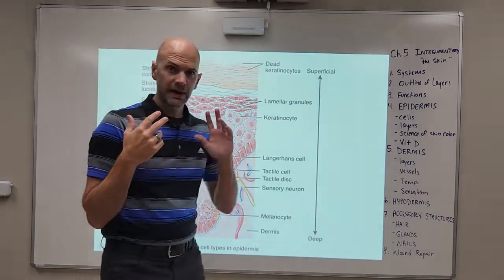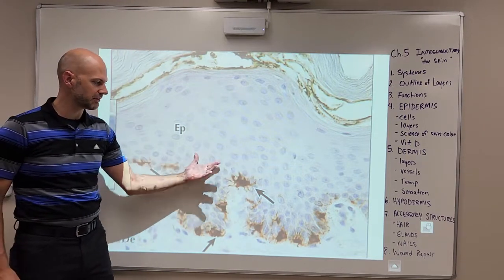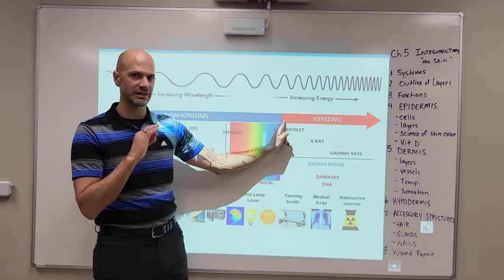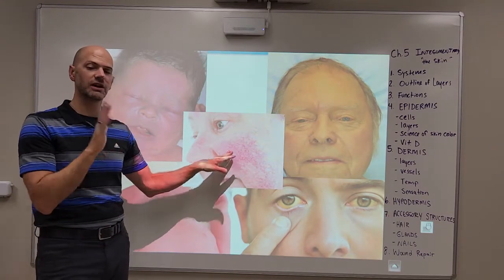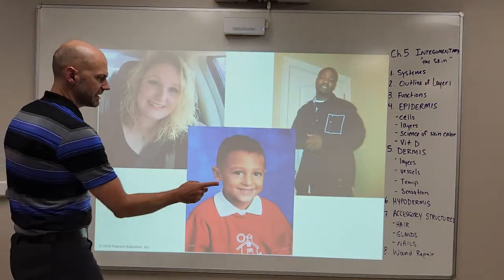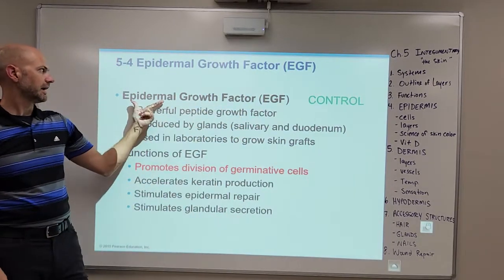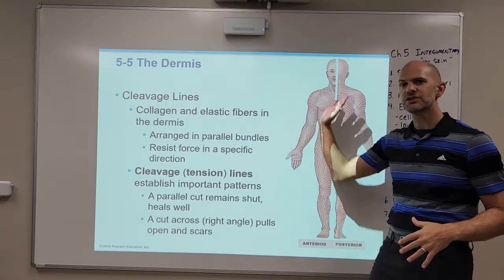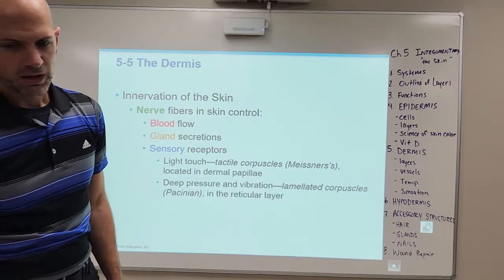AP1_12 Ch.5 Integumentary System (2 of 3)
This is BIOL 2014 Human Anatomy & Physiology 1
Course video 12
Chapter 5, lecture 2 of 3

0:00 Review, Continue EPIDERMIS
1:03 Perspiration
4:04 Science of Skin Color
14:04 Light Wavelength & Sun damage
18:54 Skin conditions relating to color
25:07 Albinism
31:44 Vitamin D synthesis
39:03 DERMIS
47:28 Blood Supply
50:35 Regulating Body Temp